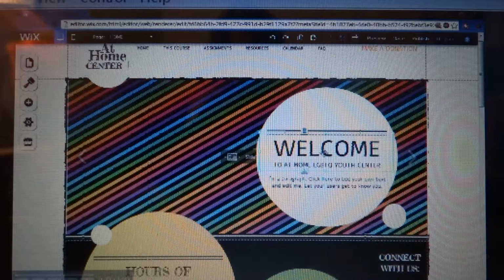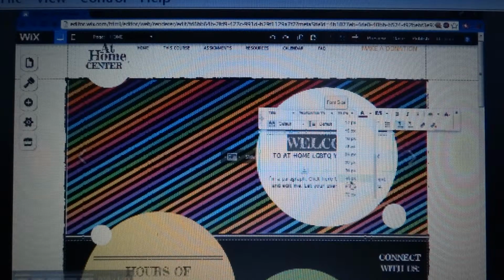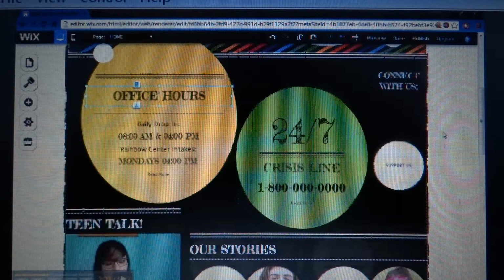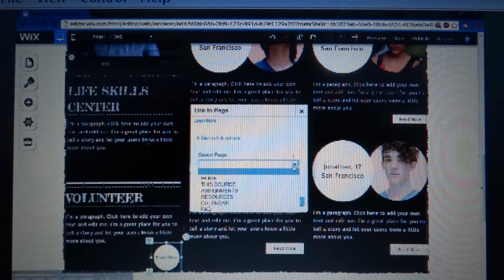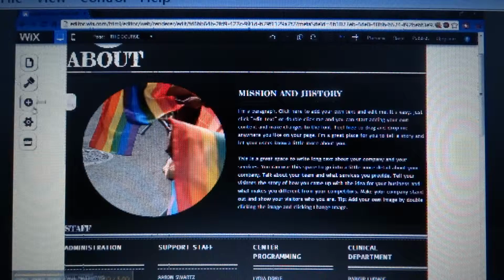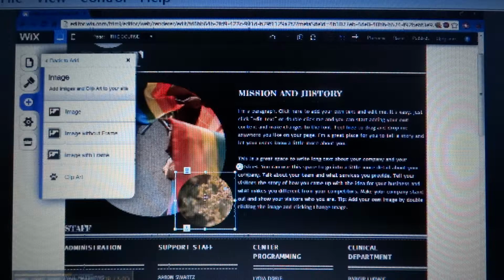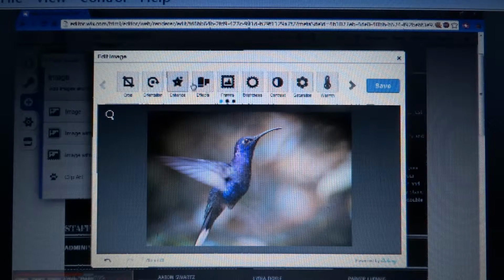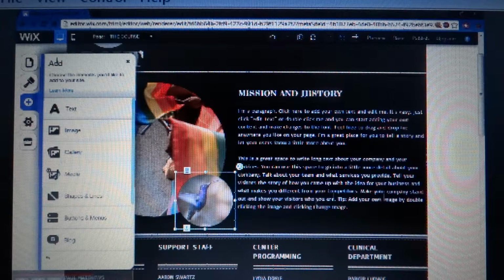Manipulating Media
EDTC 5335